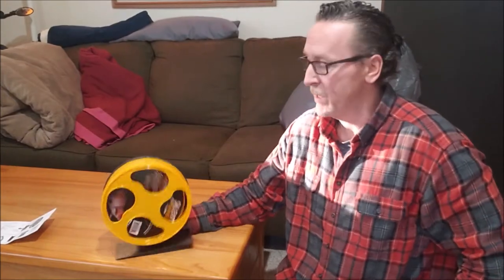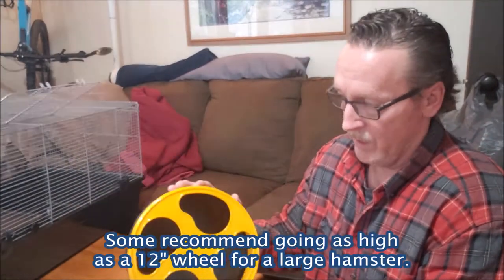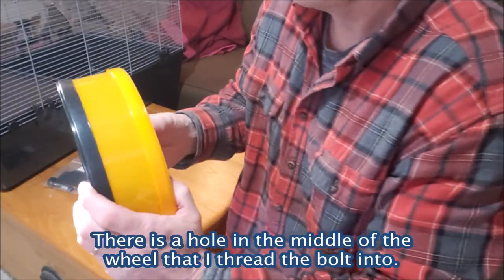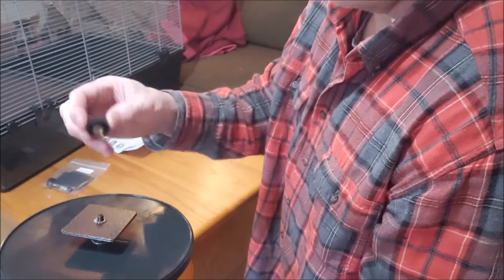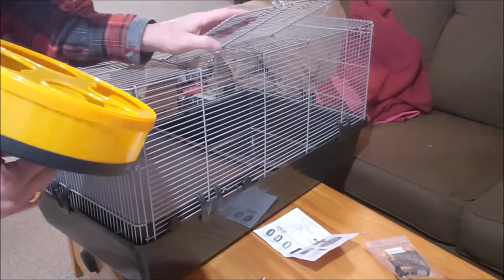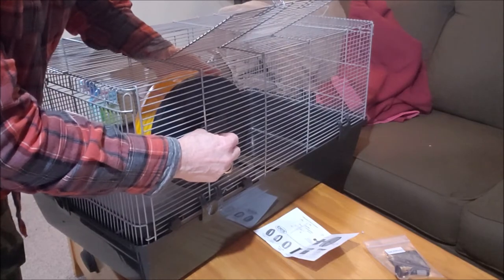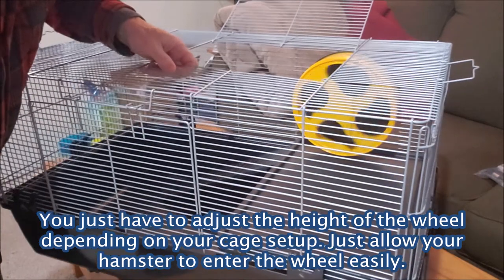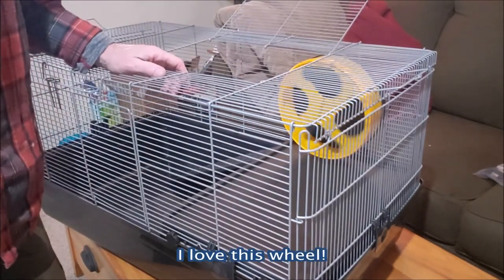𝐇𝐨𝐰 𝐭𝐨 𝐌𝐨𝐮𝐧𝐭 𝐚 𝐒𝐢𝐥𝐞𝐧𝐭 𝐑𝐮𝐧𝐧𝐞𝐫 𝐖𝐡𝐞𝐞𝐥 𝐭𝐨 𝐚 𝐂𝐚𝐠𝐞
If you need to know how to mount a Silent Runner Wheel to a cage, this video will give you step by step instructions. I hope this helps you easily mount your Silent Runner wheel! Any comments or constructive criticism is appreciated...

Here is another video on how I updated my Silent Runner hardware to keep it from loosening up.

𝐒𝐢𝐥𝐞𝐧𝐭 𝐑𝐮𝐧𝐧𝐞𝐫 𝟗" 𝐖𝐡𝐞𝐞𝐥
(Amazon Link)

Silent Runner 12" Wheel
(Amazon Link)

𝐏𝐫𝐞𝐯𝐮𝐞 𝟓𝟐𝟖 𝐒𝐦𝐚𝐥𝐥 𝐀𝐧𝐢𝐦𝐚𝐥 𝐇𝐨𝐦𝐞
(Amazon Link)

0:00 - Introduction
2:02 - Contents of the cage attachment package and a dry run of how to mount a Silent Runner Wheel to a cage
3:48 - Mounting the Silent Runner Wheel to a cage (Prevue 528 Small Animal Home)
6:07 - Silent Runner Wheel all attached and demonstration
6:34 - Conclusion of how to mount a Silent Runner Wheel to a cage